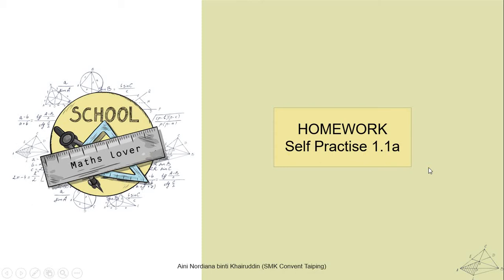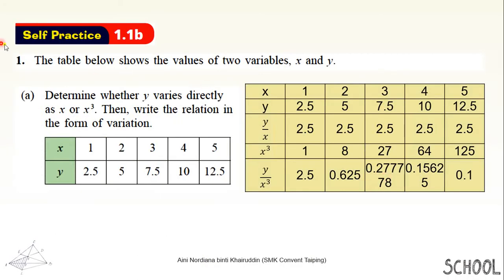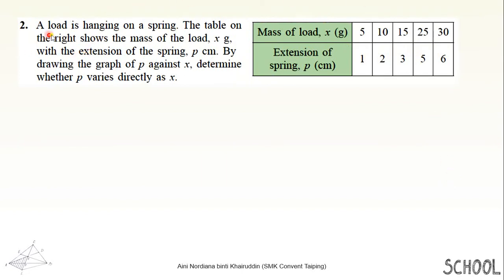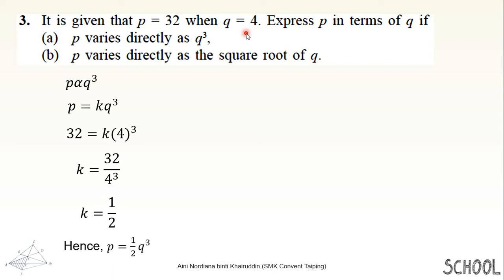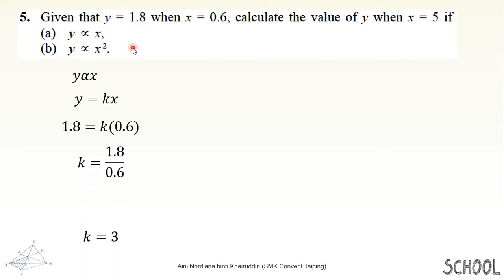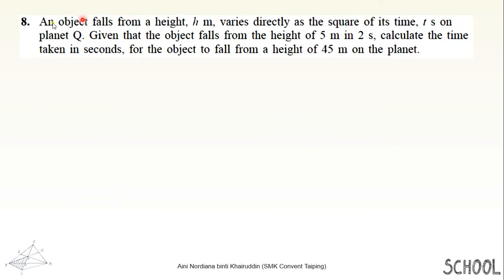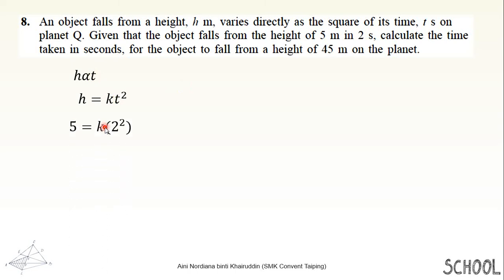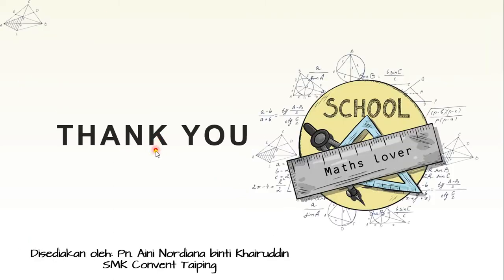Self Practise 1 1a and 1 1b Variation KSSM Form 5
Variation KSSM Form 5